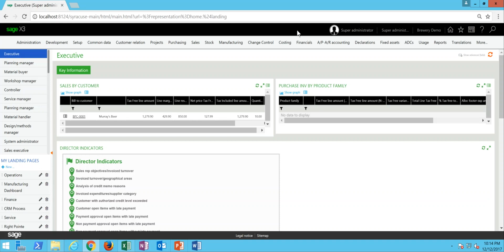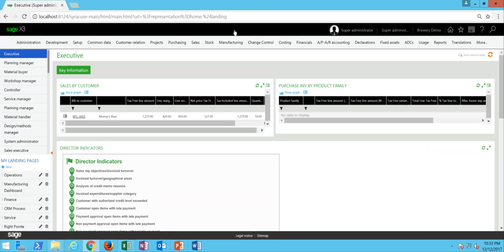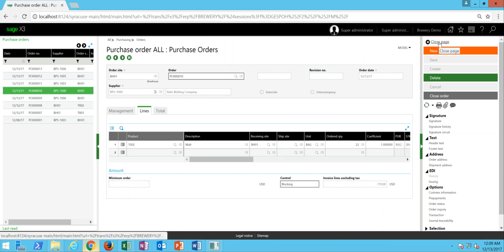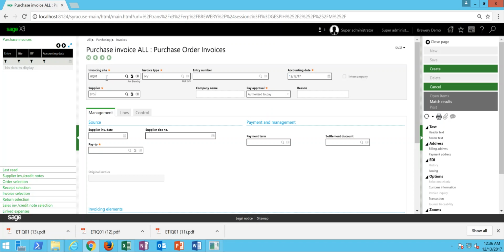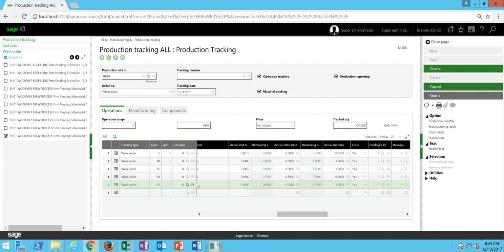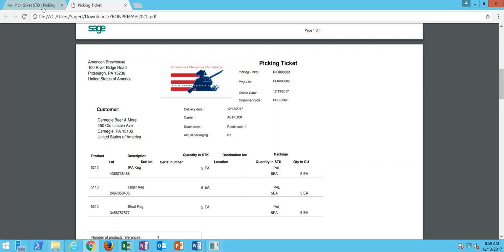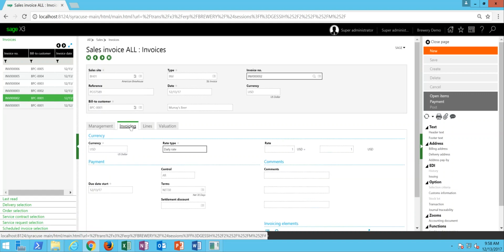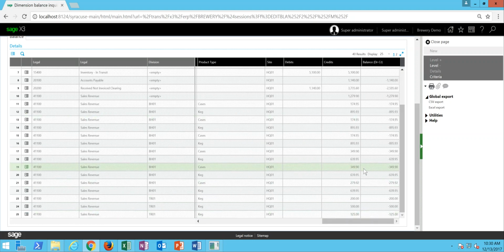Brewery Management Software Solution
If your company is looking for an integrated business management solution to help your brewery take steps to the next level, Sage X3 is an excellent platform for you to consider.  There are modules to help with the management of your production and inventory control processes.  In addition to helping you track your sales and purchasing X3 provides a lot of excellent financial tools which is integrated to all these other modules.  Check out this demo and please inbox me for more information if you are interested in learning more.